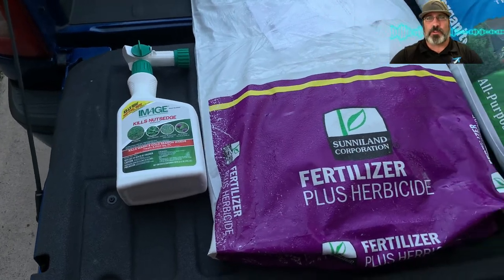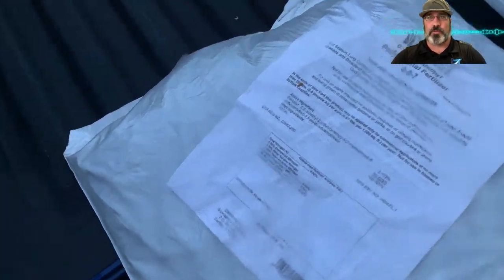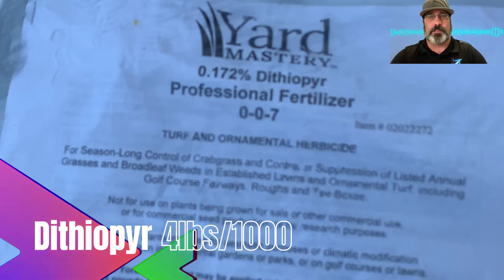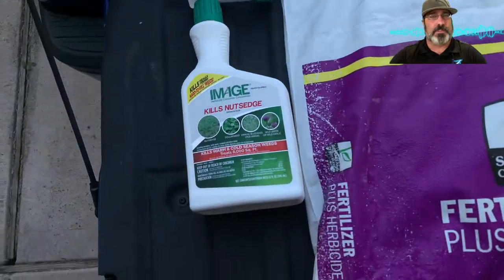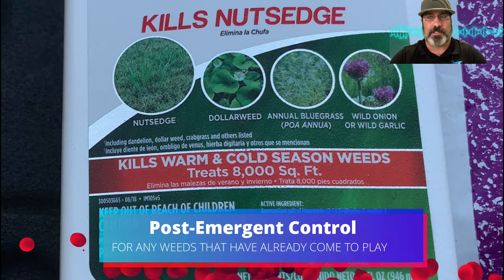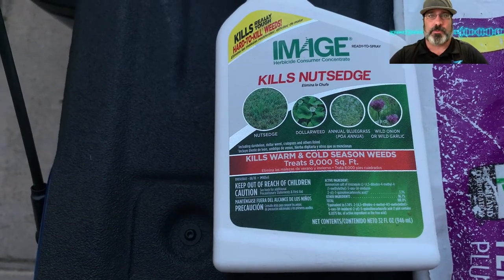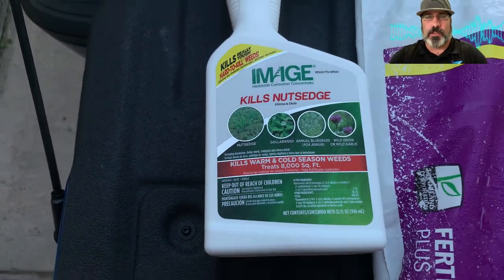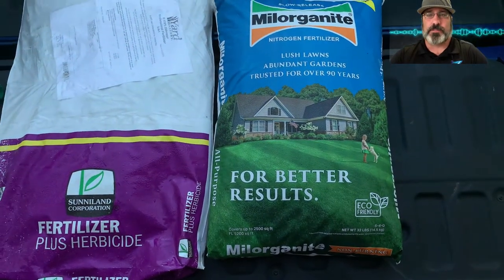Fall Weed Control and Last Fertilizer of the Year - 120 Seconds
Really short video to give you some final tips on Fall lawn care as we get close to winter.  Pre Emergent, Post Emergent and Organic Fertilizer, how do you control your winter weeds so that you enter spring ready for a great season?

Long Intro but once you get to the whiteboard, the information is pure solid gold

Milorganite - Home Depot is where I got mine
Image - Picked up at Lowes